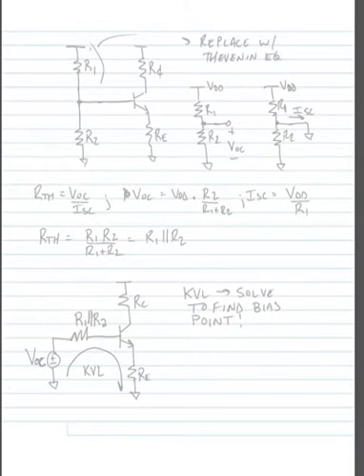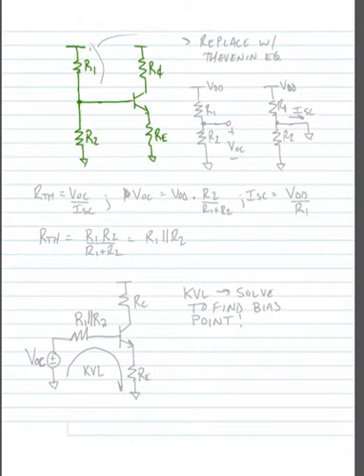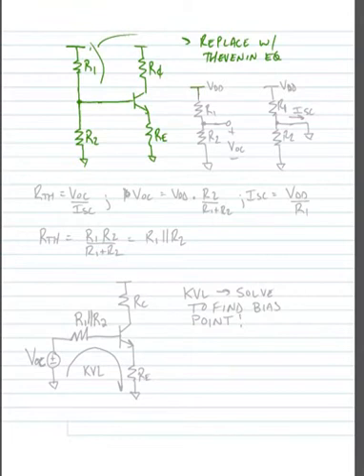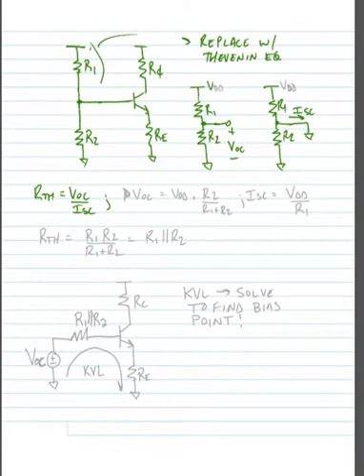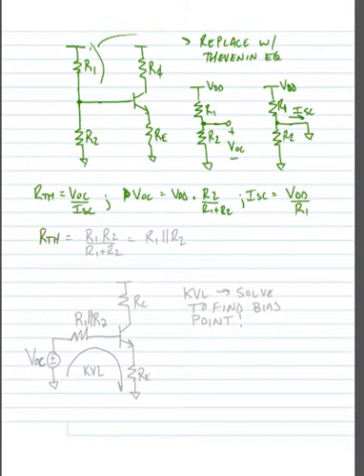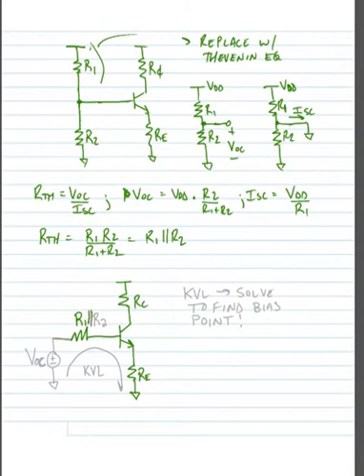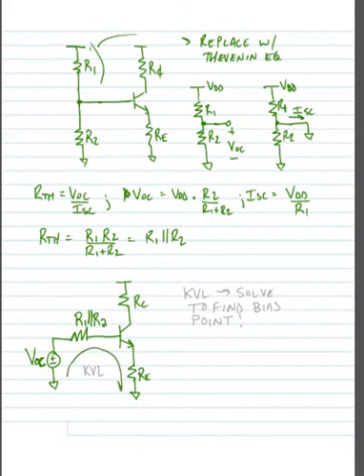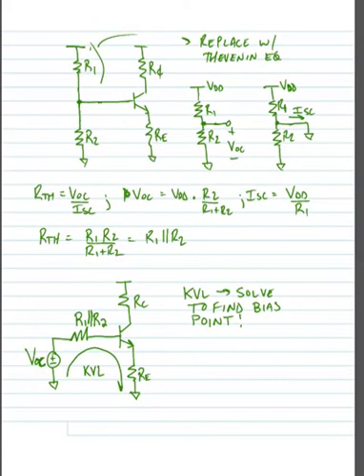ECE 3110 - Lecture 5 - Part 4 - SCTC Frequency Analysis - Resistor Divider Bias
Analysis of a bipolar resistor divider bias network